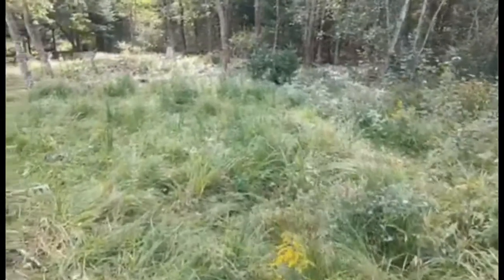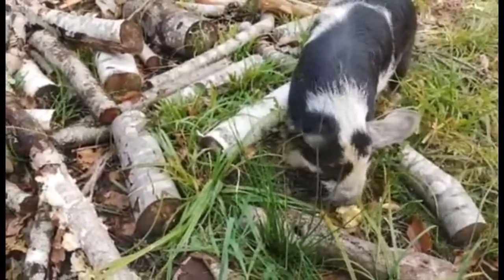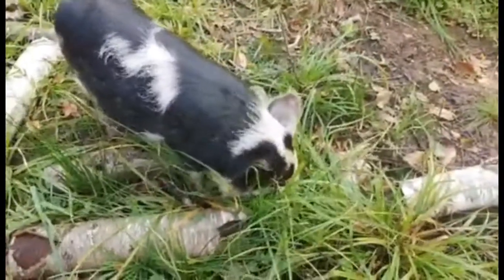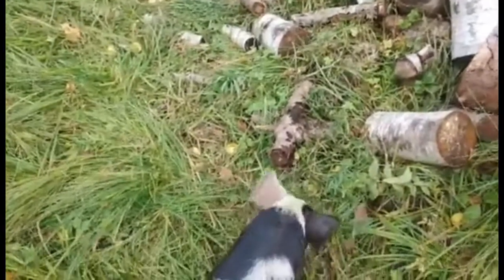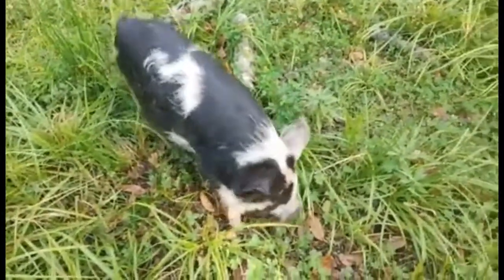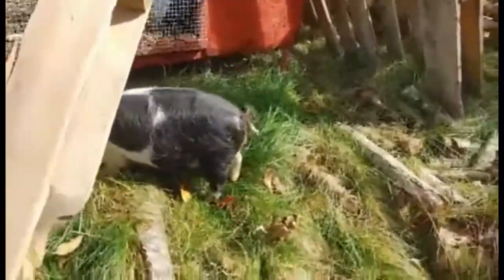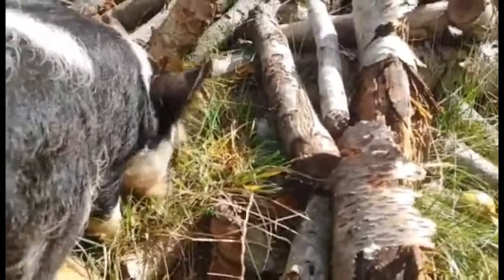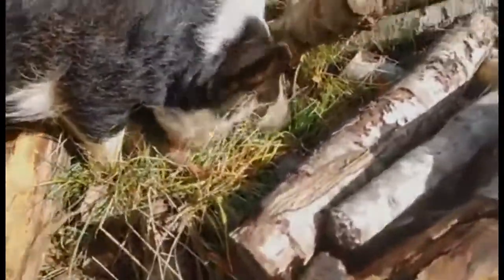KuneKune Pig working the homestead!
Piglet is one of our two Kunekune pigs on the homestead. Its one of the breeds we are testing out to see if it is something we want to stick with in the future. We had read quite a few good things about the breed, including their small size, great personality and amazing meat, so we wanted to see for ourselves exactly what holds true.

Check out this little update of piglet, the activities he has made routine and what we think so far of this great little piglet.